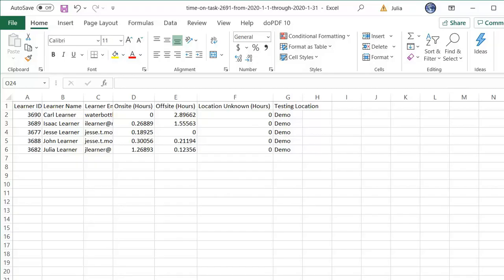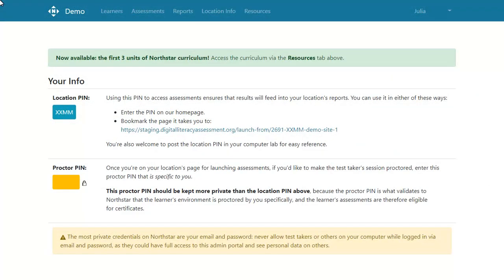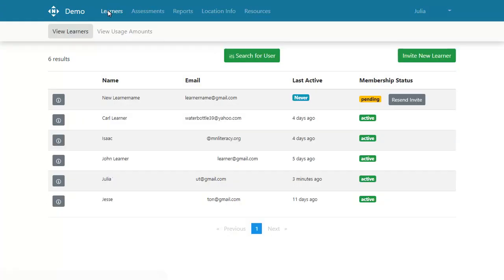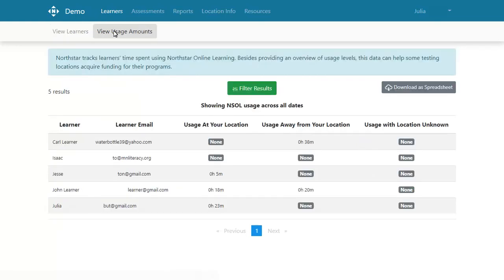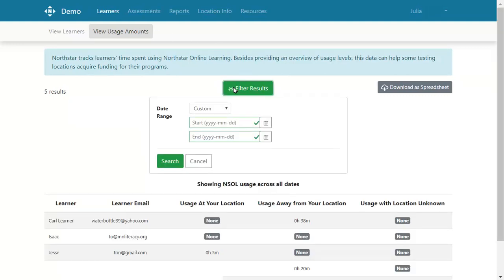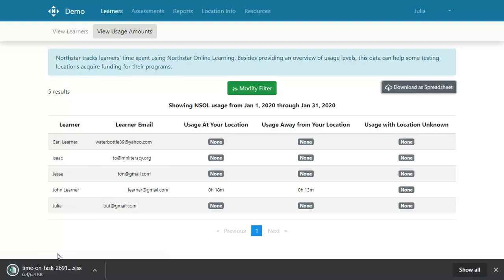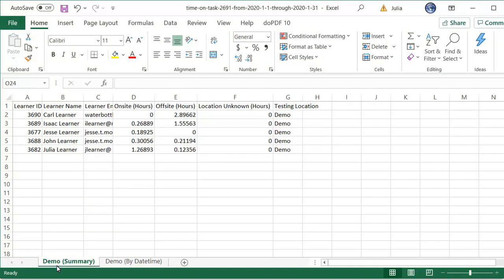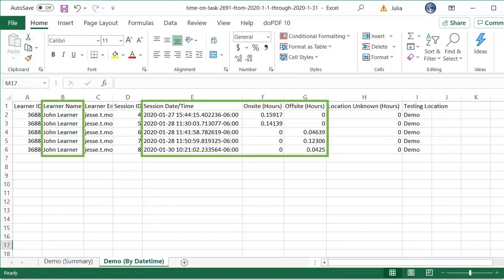Tutorial: Viewing NSOL Usage Reports